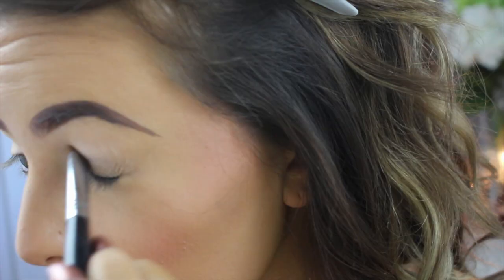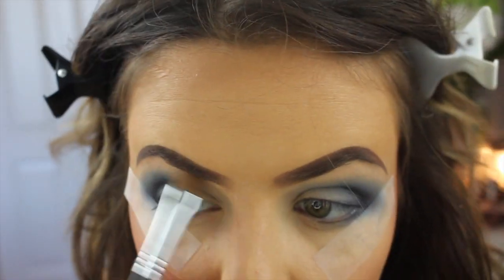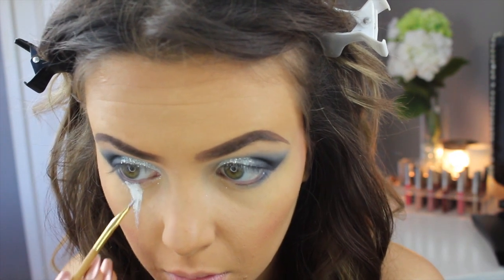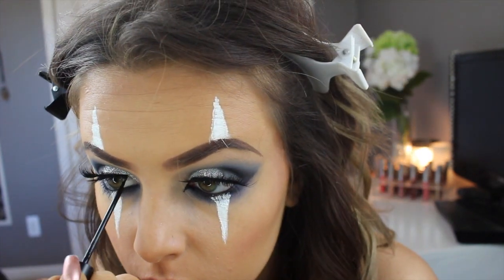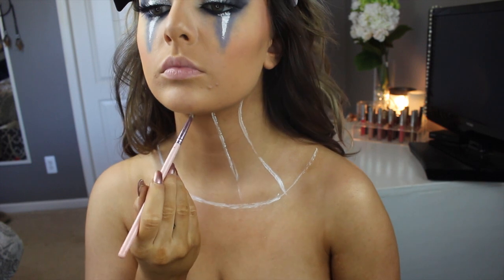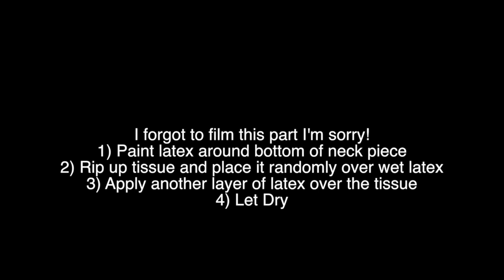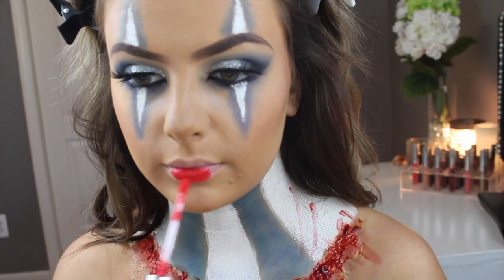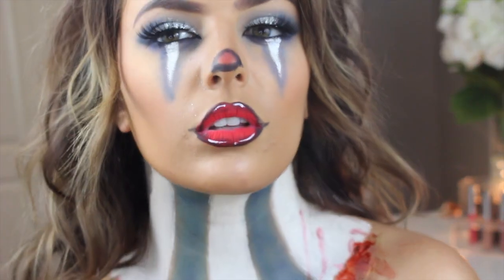Glam Clown Makeup Tutorial | Halloween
Products used in this video:
-White Creme Makeup from Spirit Halloween
-NYX Milk Eye Pencil
-NYX White liquid eyeliner
-BH Cosmetics 120 Color Palette 2nd Edition
-Urban Decay Naked Basics Palette
-Eyelure Lashes No.126
-NYX Faux Eyelashes Mascara
-ColourPop Liquid Lipstick in Succulent
-Urban Decay 24/7 Liner in Zero
-Tarte Amazonian Clay Foundation in Tan Honey
-Liquid Latex from Spirit Halloween
-Vampire Blood from Spirit Halloween
-Thick Blood from Spirit Halloween
-NYX Glitter in Silver

Kimberley Roya, Licensed Cosmetologist & Youtube Makeup Artist